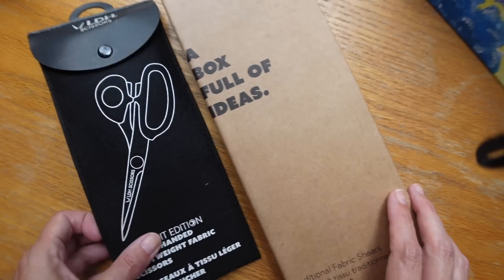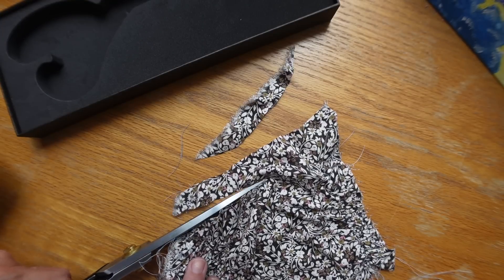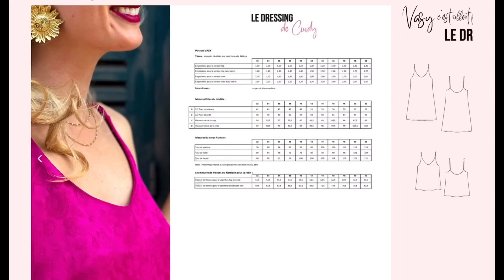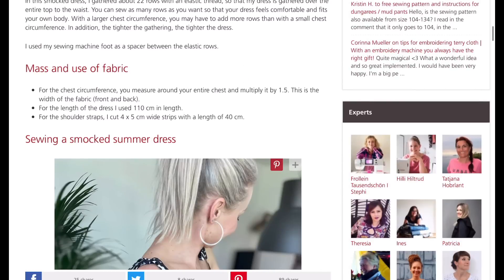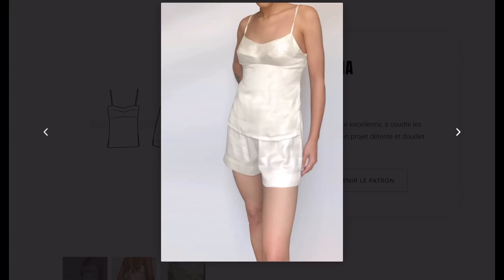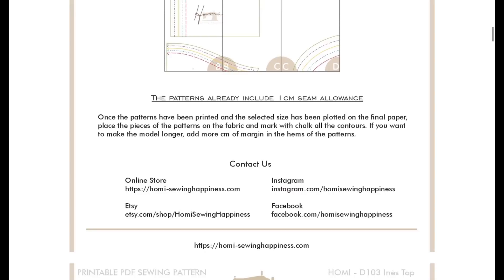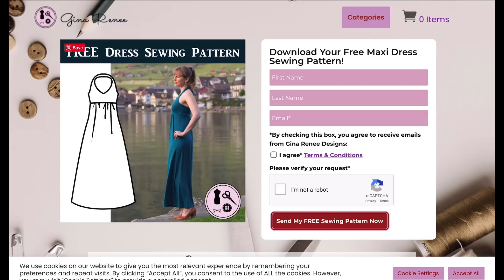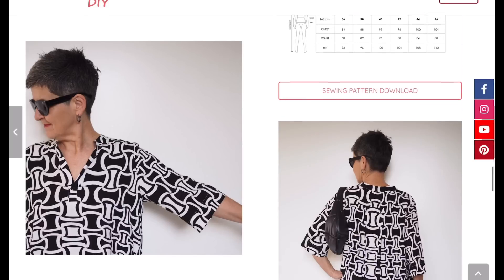Brand New Free Sewing Patterns You May Have Missed!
Time stamps:
0:00 Intro
0:27 LDH Scissors (ad)
3:05 Free Patterns
9:55 wrap up and Outro